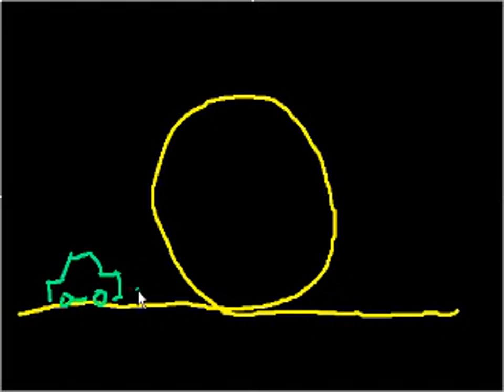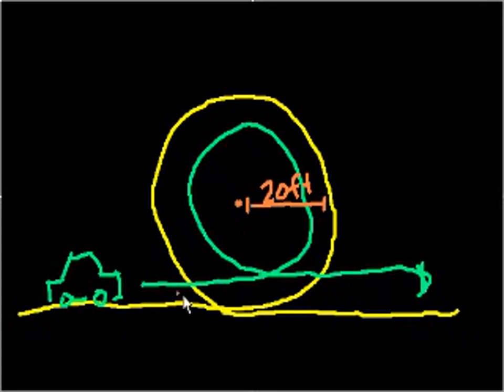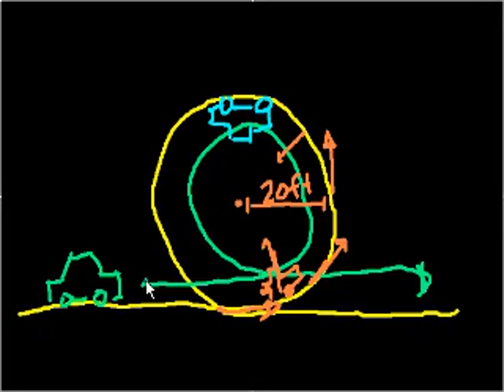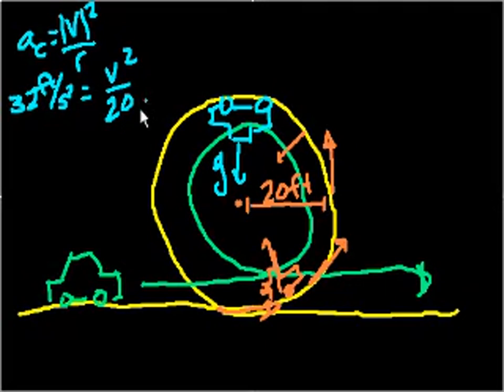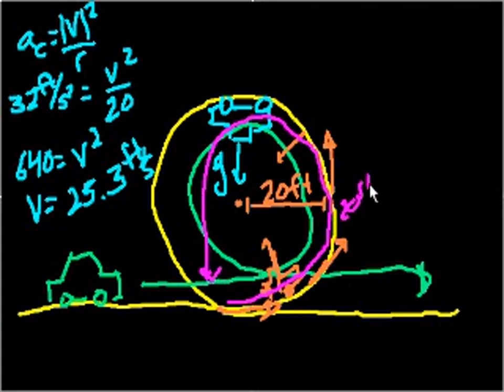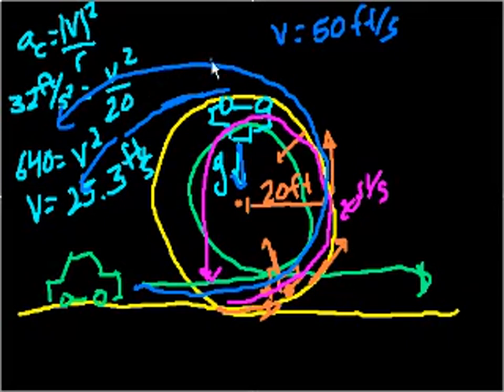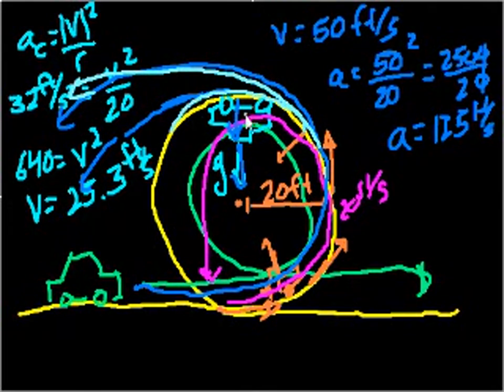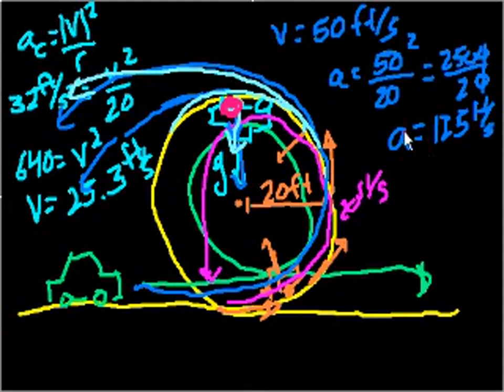Centripetal Acceleration part 3